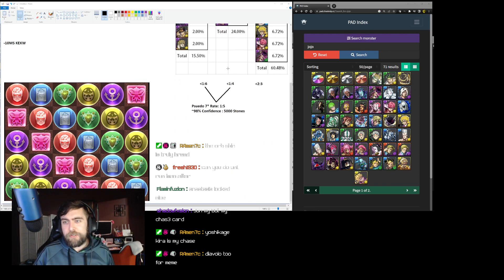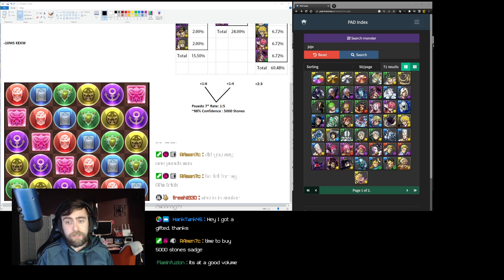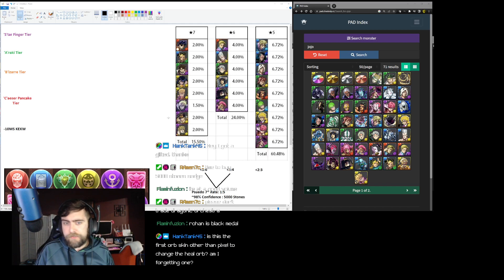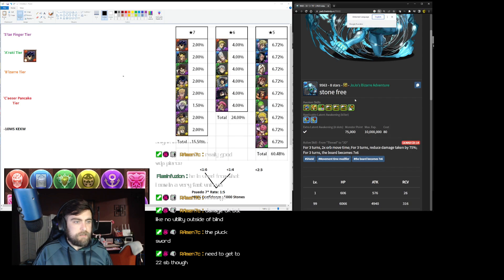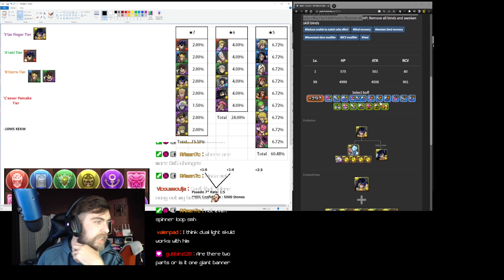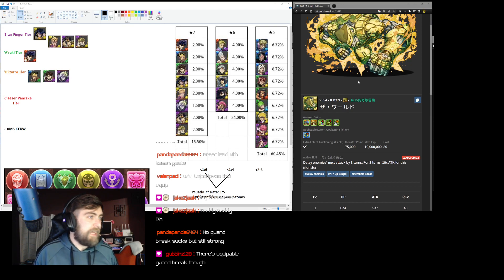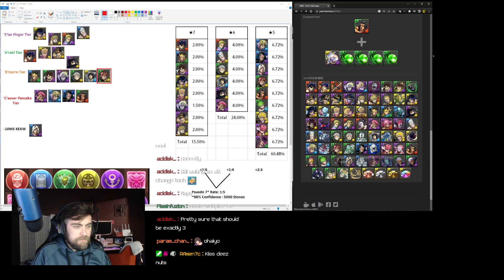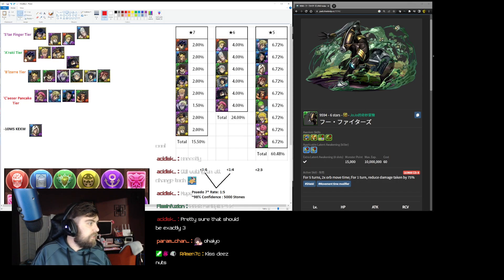I Ramble About PAD x JOJO!!!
GOOD GRIEF! IT FINALLY MADE IT TO NA!